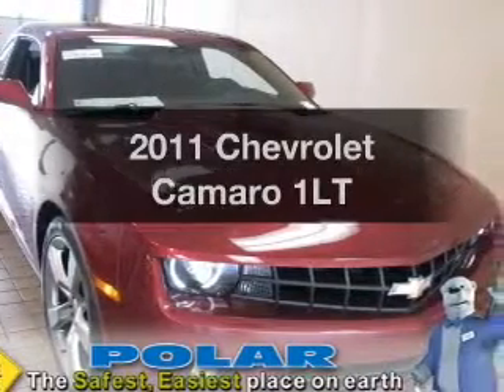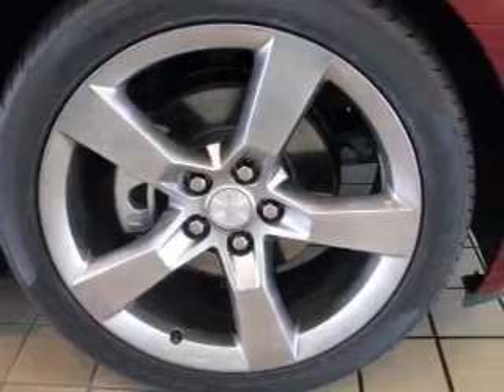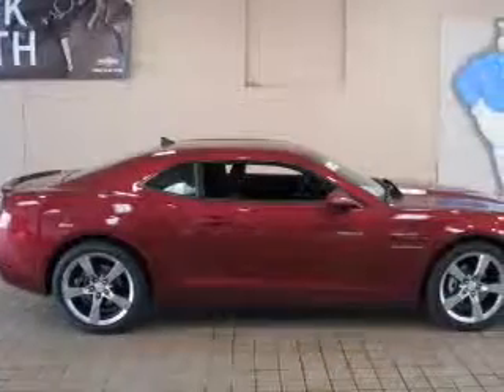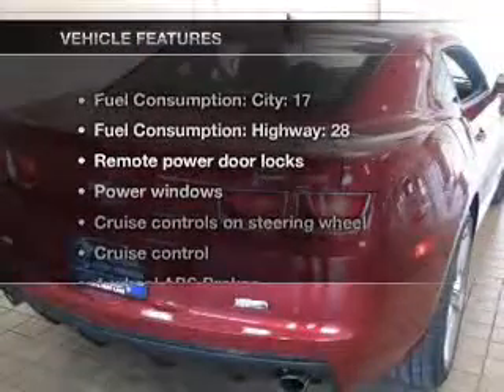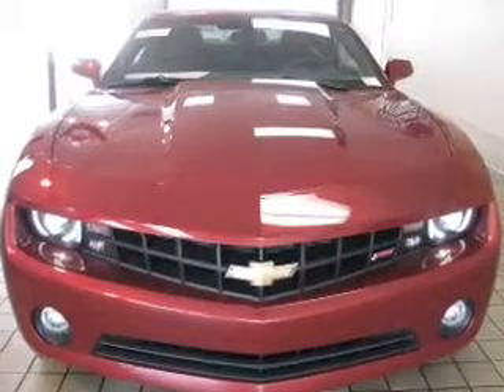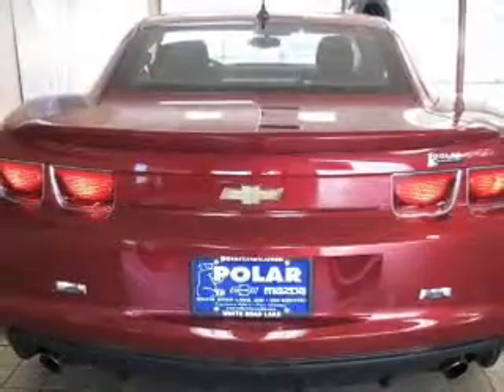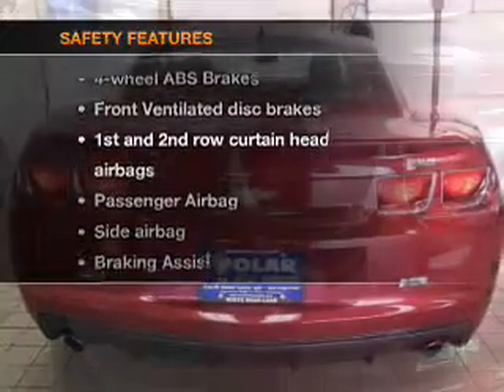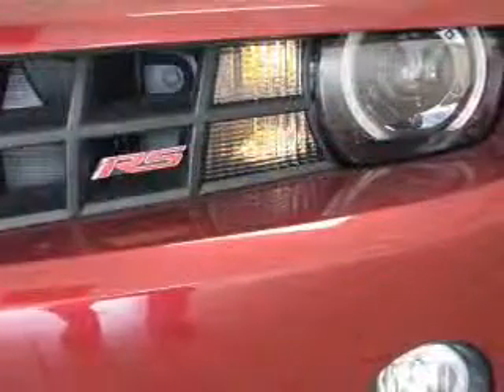2011 Chevrolet Camaro - White Bear Lake MN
Year: 2011
Make: Chevrolet
Model: Camaro
Trim: 1LT
Engine: 3.6 liter 6 cylinder 24 valve
Transmission: Automatic
Color: Red Jewel Tintcoat
Mileage: 8
Address:
1801 E. County Road F